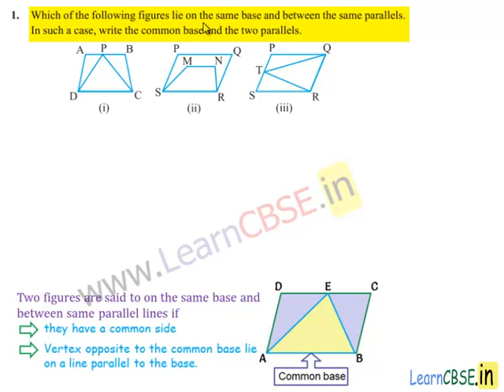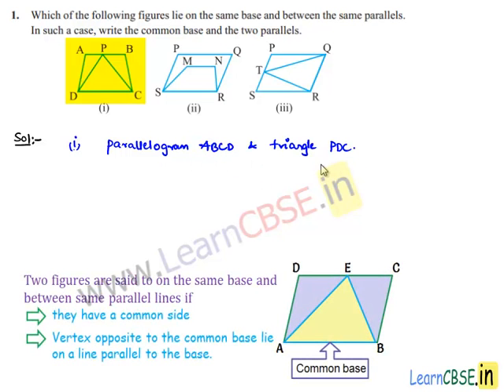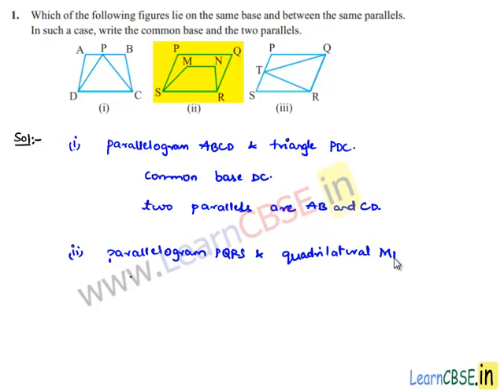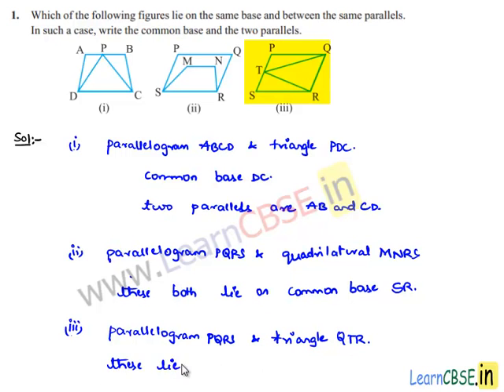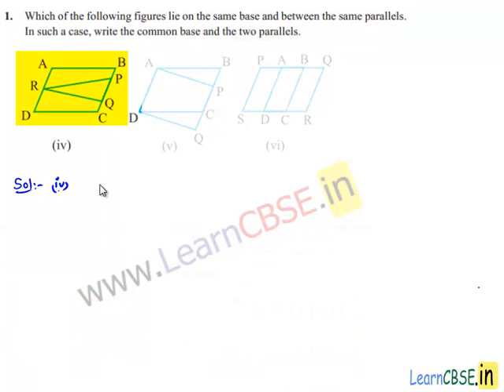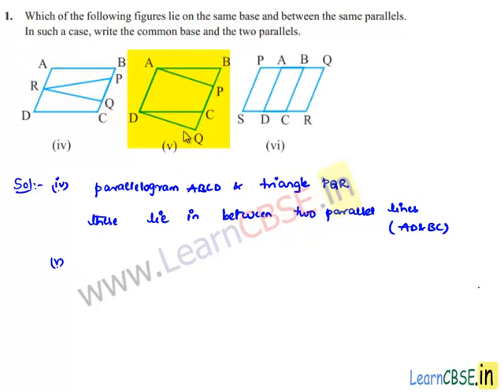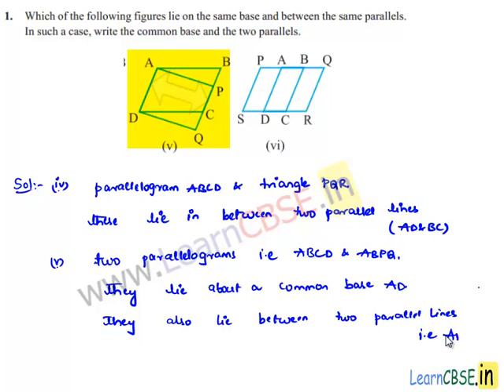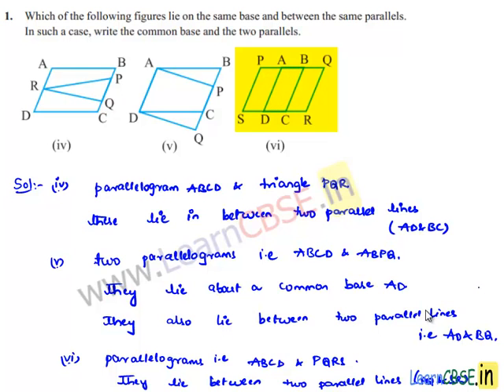How to identify figures on the same base and between the same parallels | CBSE Class 9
In this chapter, we will study more about Parallelogram Theorems based on Areas of Parallelograms and Triangles, their properties and especially those of Areas of Parallelograms.
In this video, we learn how to recognise Parallelograms and triangles on the same base and between same parallels which is Rule to solve Problems on Areas of Parallelograms and Triangles.
Two figures are said to be on the same base and between the same parallels, if they have a common base (side) and the vertices ( or the vertex) opposite to the common base of each figure lie on a line parallel to the base.
00:02 Q1. Which of the following figures lie on the same base and between the same parallels. In such a case, write the common base and the two parallels.
00:18 (i)
00:37 apply the condition when two figures lie on the Same Base and Between the Same Parallels
00:56 (ii)
01:30 (iii)
02:08 (iv)
02:30 Apply the condition when two figures are on the same base and between the same parallels
02:43 (v)
03:23 (vi)

This Video is also refers as CBSE Class 9 mathts NCERT Solutions Chapter 9 Areas of Parallelograms and Triangles
This video is suited for CBSE class 9 maths Areas of Parallelograms and Triangles.

Scoop it! LearnCBSE.in

learncbse.in
CBSE solutions for class 9 maths  Areas of Parallelograms and Triangles
CBSE class 9 maths chapter 10 Areas of Parallelograms and Triangles
areas of parallelograms and triangles class 9 cbse
areas of parallelograms and triangles CBSE class 9 exercise 9.3
areas of parallelograms and triangles CBSE class 9